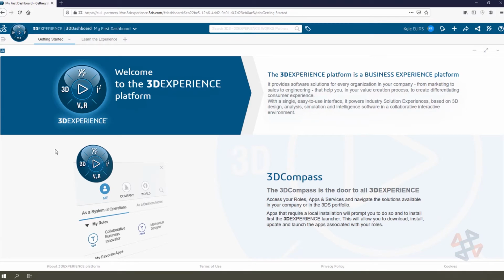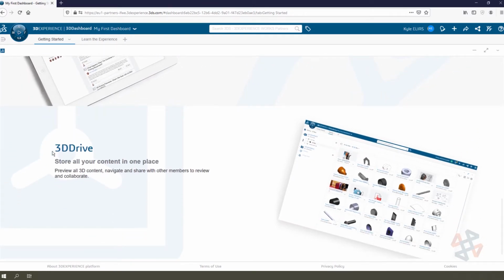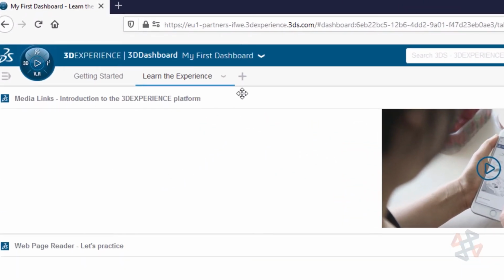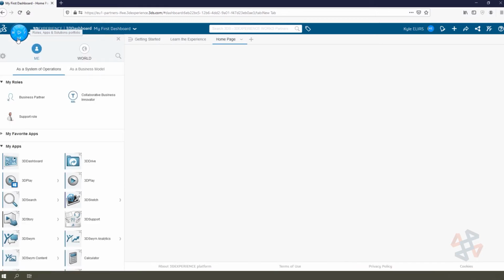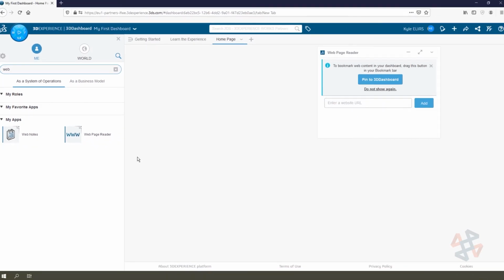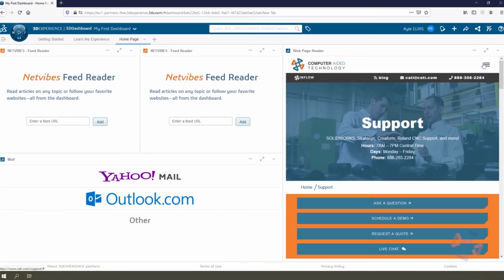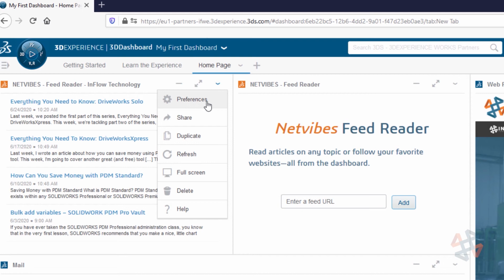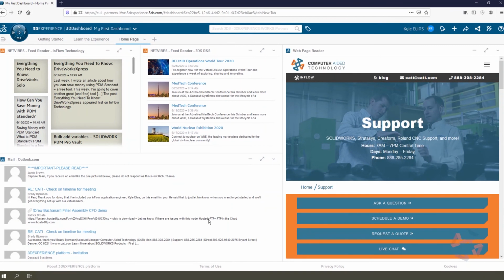3DEXPERIENCE Introduction - Dashboard Setup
A dashboard is a convenient place for you to find any information that you may need. On the 3DEXPERIENCE Platform, it’s no different. You can create custom dashboards on the Platform that give you customized information to fit whatever you need.

In this video, Nick Sweeney walks you through creating your first dashboard on the 3DEXPERIENCE Platform. You’ll see how to add applications, pull up website readers, and make sure everything is organized and fits together cleanly.